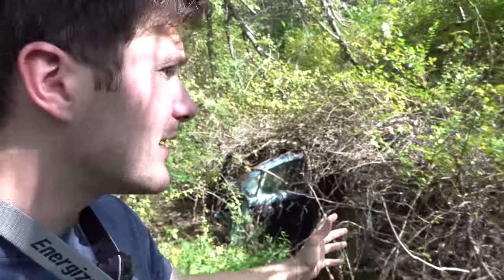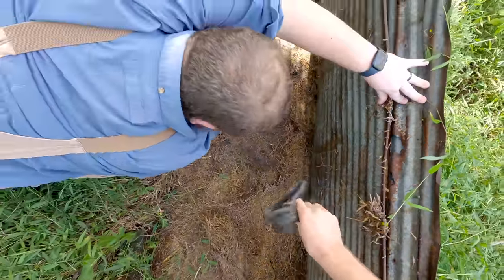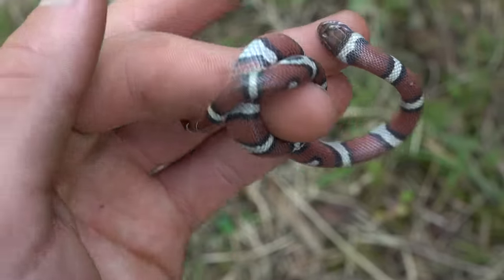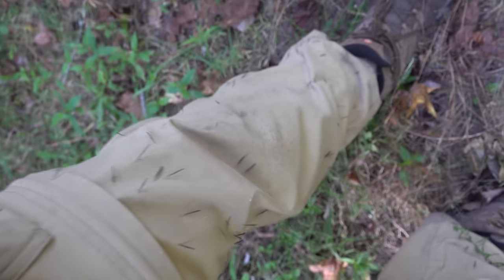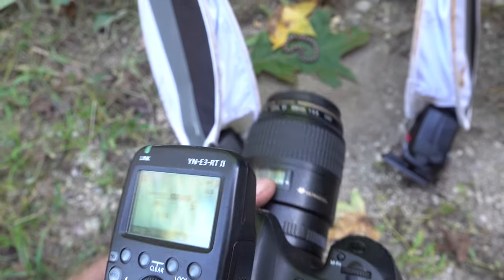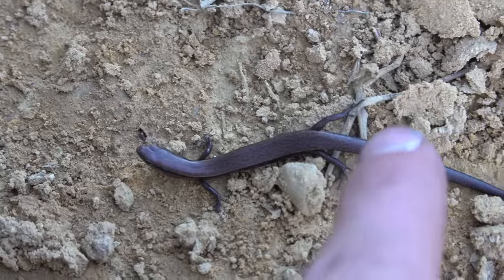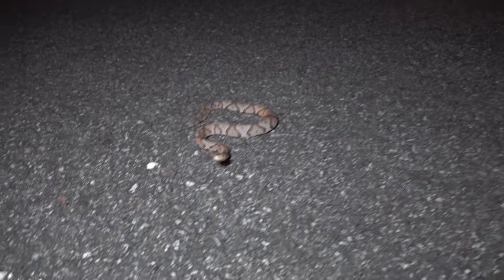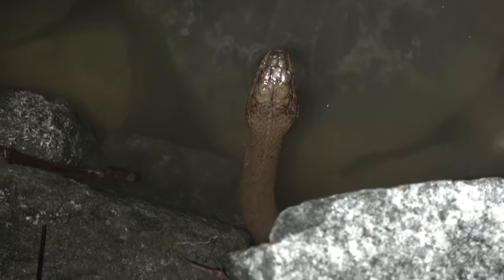Flipping BIG Tin Stacks for Tiny Colorful Snakes! (Rare Snakes Found!)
in this video, we explore some abandoned junk sites and flip metal sheets, plywood, and other garbage in search of snakes! We end up encountering some beautiful seldom seen snakes!